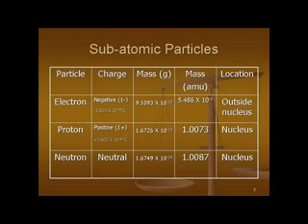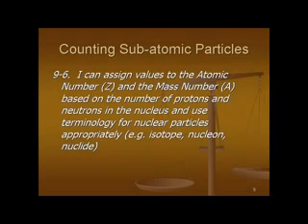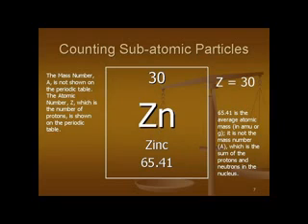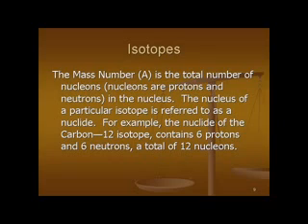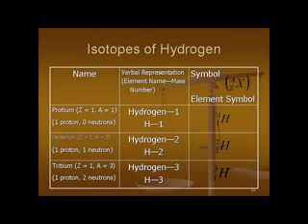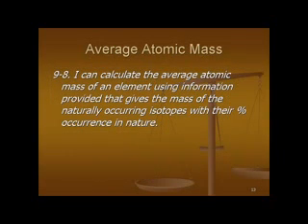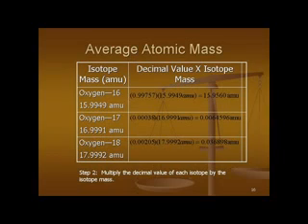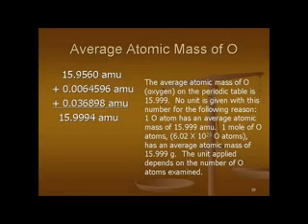Unit 9 Podcast 3 Historical Development of Atomic Theory